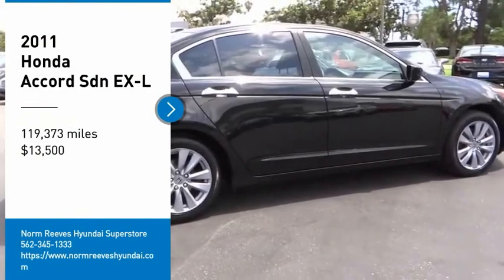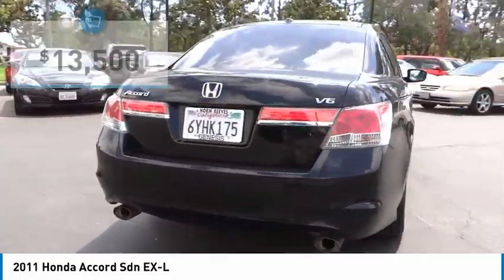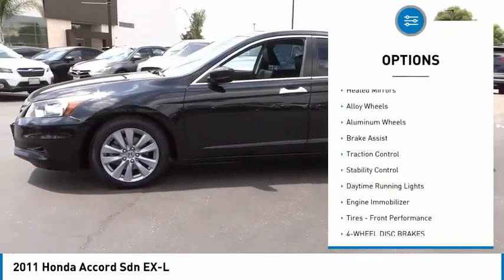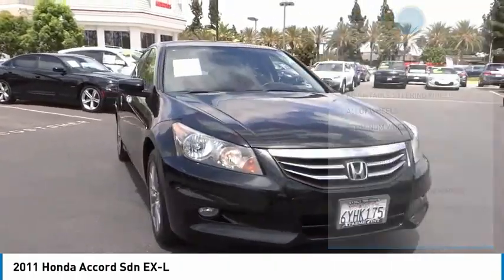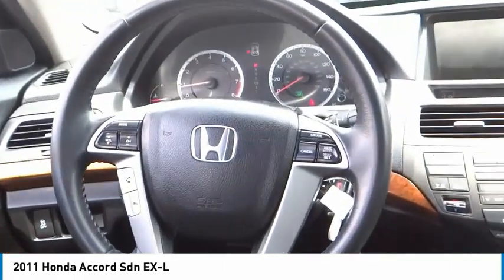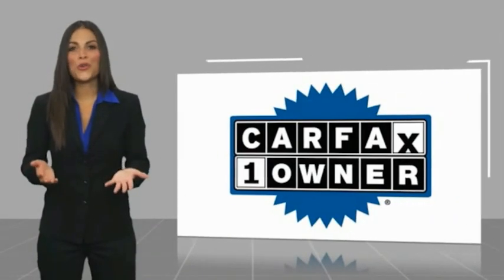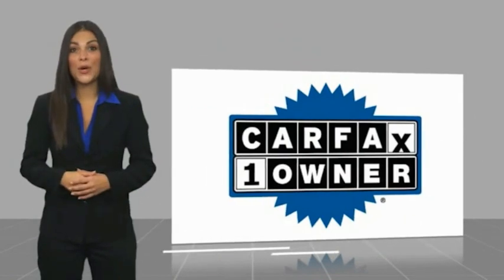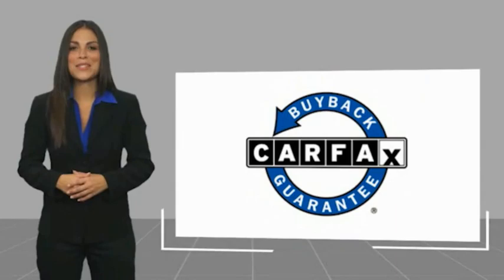2011 Honda Accord Sdn Cerritos INFINITI - BB0001599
2011 Honda Accord Sdn EX-L

NORM REEVES HYUNDAI SUPERSTORE PROUDLY SERVING ORANGE COUNTY, CERRITOS, ARTESIA, LAKEWOOD, BELLFLOWER, BUENA PARK, LONG BEACH, AND SURROUNDING SOUTHERN CALIFORNIA LOCATIONS. THIS BLACK 2011 Honda ACCORD SDN IS EQUIPPED WITH A 3.5L SOHC MPFI 24-valve i-VTEC V6 engine, AUTOMATIC TRANSMISSION, AND RECEIVES AN ESTIMATED 20 City/30 Hwy MPG. OR VISIT US AT 11011 EAST SOUTH ST. CERRITOS, CA 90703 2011 Honda ACCORD SDN EX-L ***TRUE ONE OWNER LOCALL OWNED DON T MISS OUT*** Black 2011 Honda Accord EX-L 3.5 FWD 5-Speed Automatic with Overdrive 3.5L V6 SOHC i-VTEC 24V 3.5L V6 SOHC i-VTEC 24V, Leather. Recent Arrival! 20/30 City/Highway MPG Awards: * 2011 KBB.com Brand Image Awards Kelley Blue Book Brand Image Awards are based on the Brand Watch(tm) study from Kelley Blue Book Market Intelligence. Award calculated among non-luxury shoppers. Kelley Blue Book is a registered trademark of Kelley Blue Book Co., Inc. Reviews: * With styling and performance that splits the difference between the sportier Nissan Altima and softer Toyota Camry, the Honda Accord embodies the very balance that attracts so many buyers to the mid-size sedan segment in the first place. In terms of all-around quality and refinement, the Accord registers off the chart. Source: KBB.com Stock #: BB0001599 | VIN: 5KBCP3F86BB001599 | 2011 Honda Accord Sdn EX-L POWER PASSENGER SEAT SECURITY SYSTEM HEATED MIRRORS Norm Reeves Hyundai Superstore